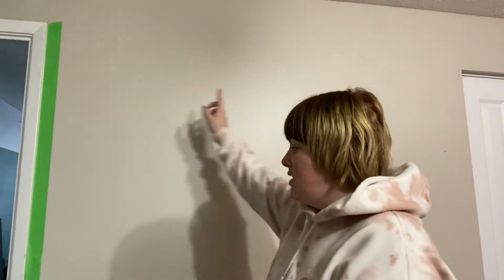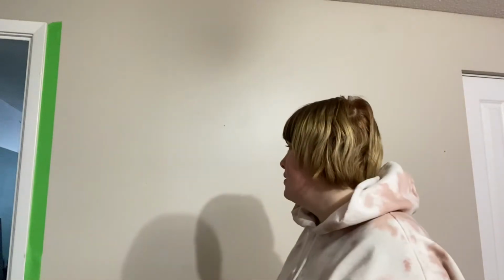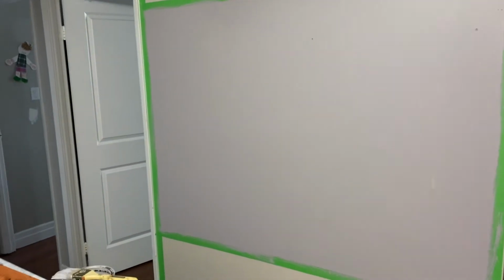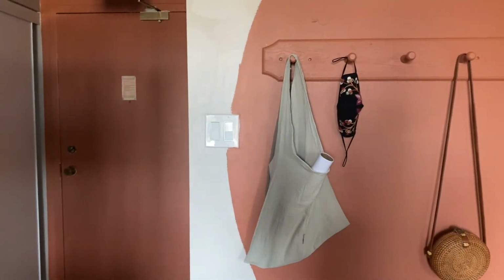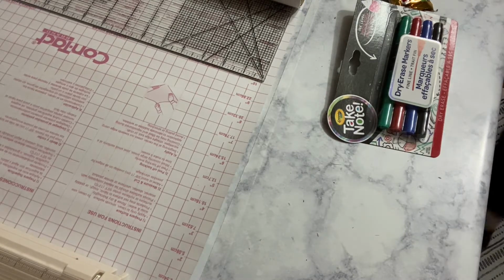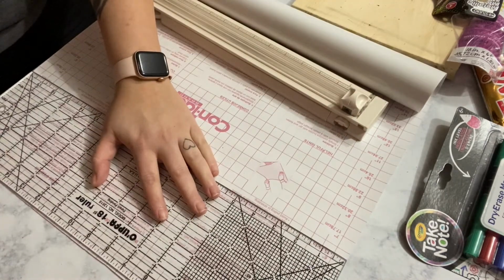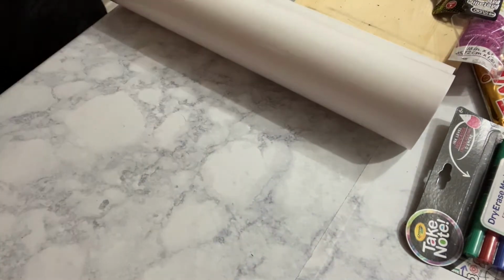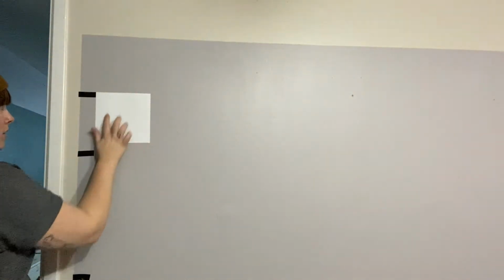DIY Wall Calendar | Easy Organization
My husband and I live in a 850 sqft apartment in Ontario.
This week on apartment diaries I am working on an at home wall calendar using white bard contact paper and paint

Markers: dollar store

Ikea Hack Couch Information